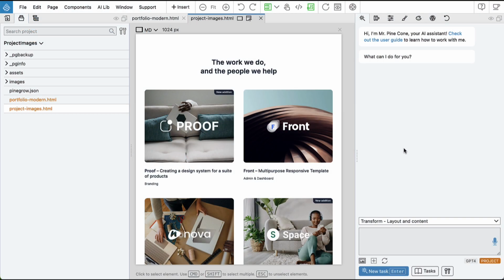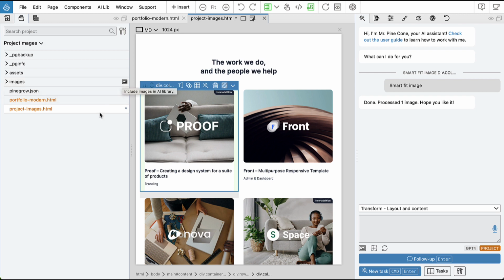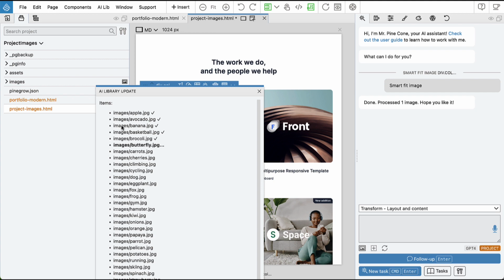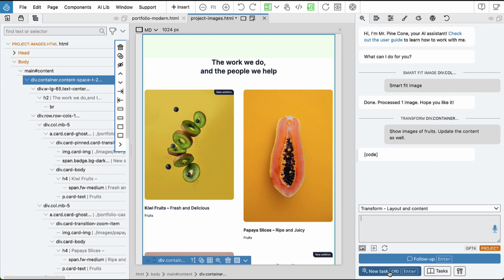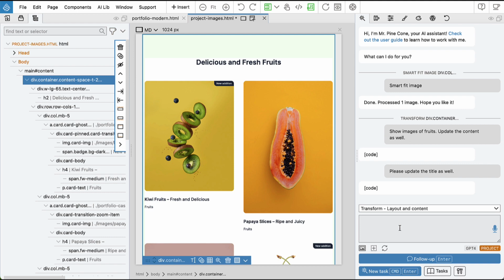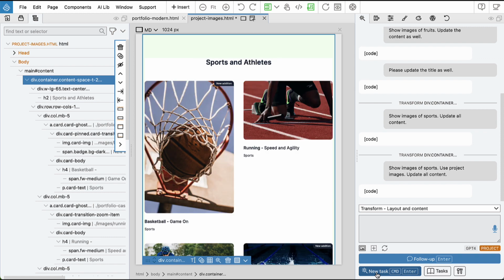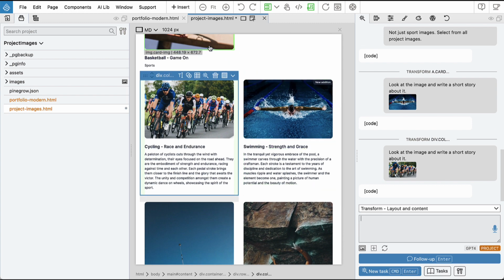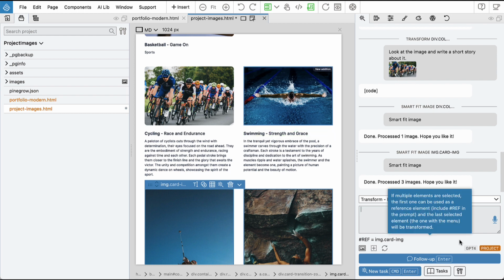AI Assistant - Working With Project Images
Meet Mr. Pine Cone, the AI Assistant for web professionals!

Mr. Pine Cone uses the vision model to see the content of images in your projects. It can find images that best suit any given content and do tasks based on what is shown in images.